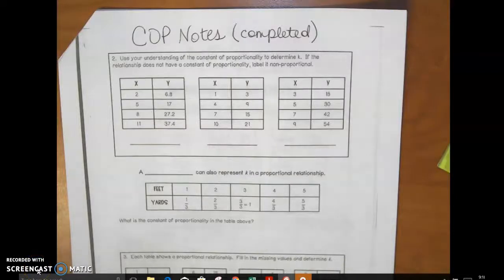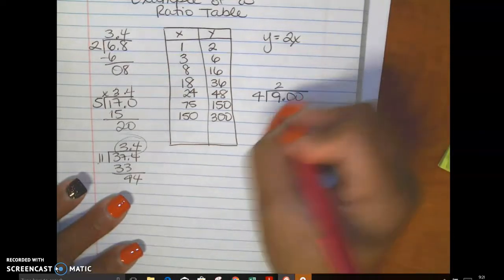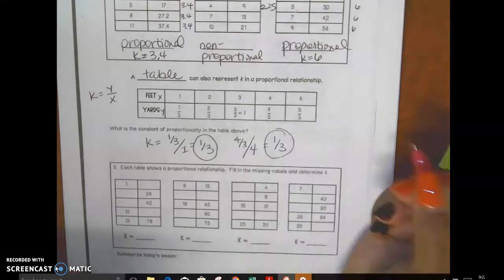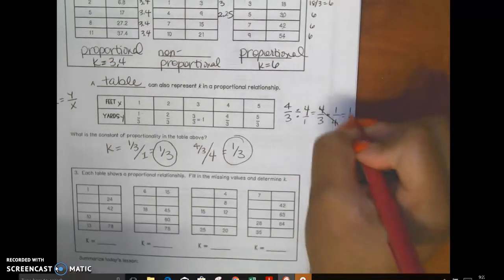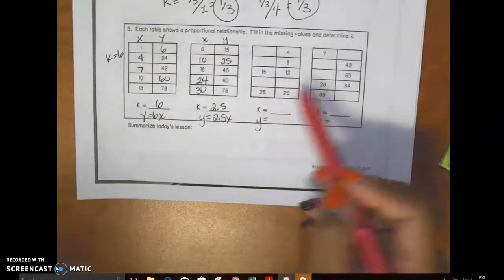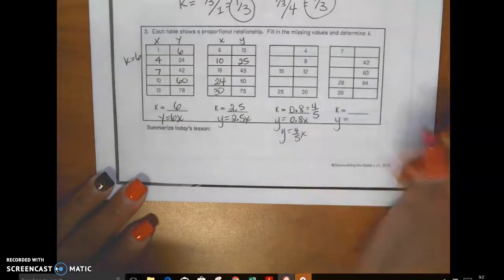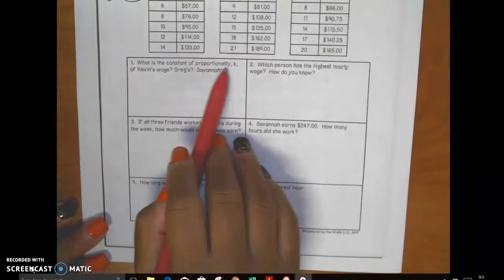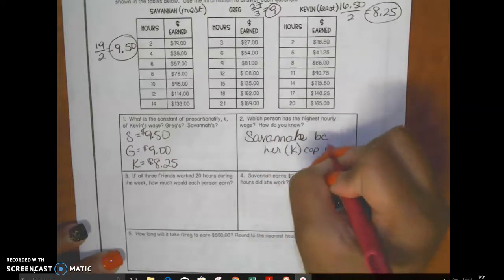Constant Of Proportionality Notes